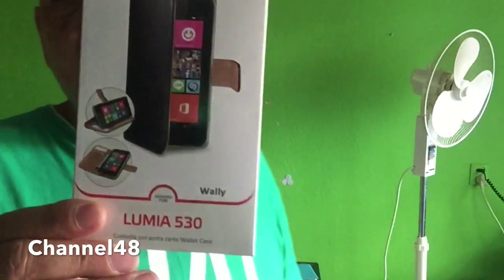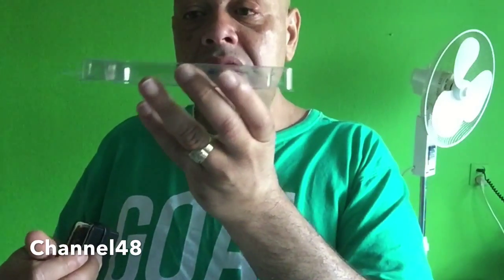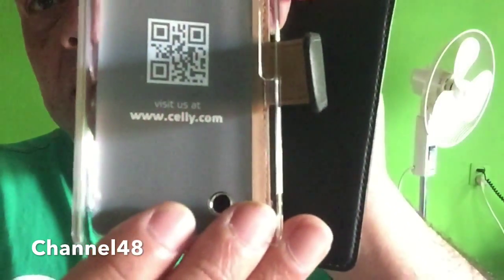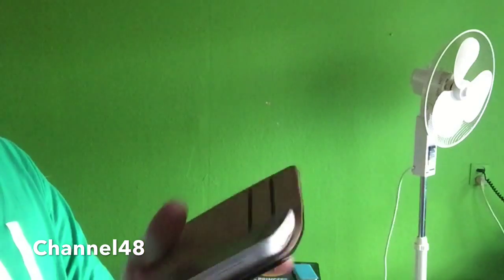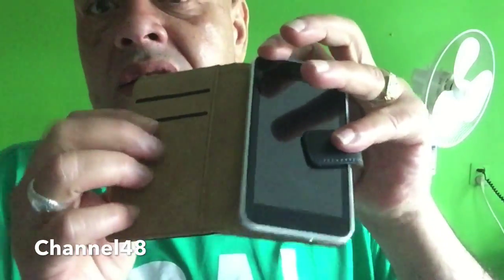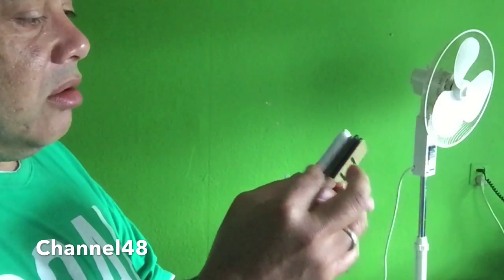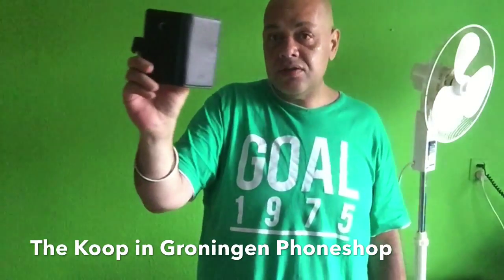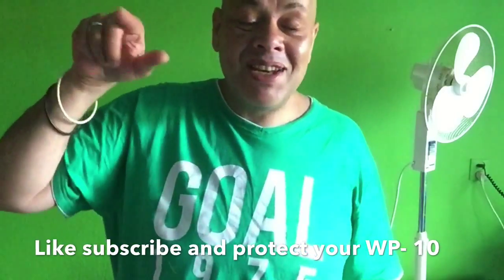CELLY BOOK CASE for the NOKIA LUMIA 530 - Keeps your phone NEW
Short reiew about a nice bookcase that will protect your Lumia 530 and make it more fun to use , ..also will not everybody se that your on the powerful windows 10 phone ;)

Preseted by Puck Darlington